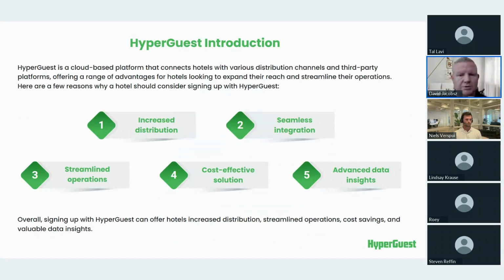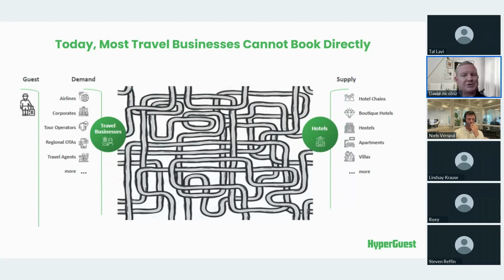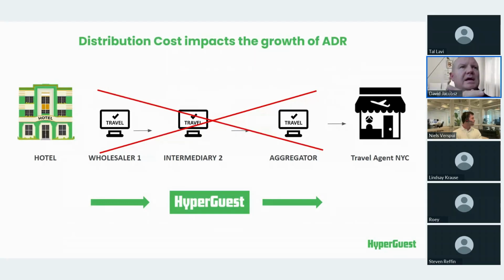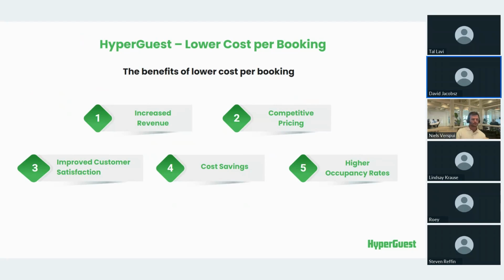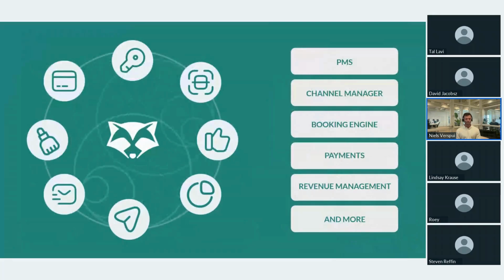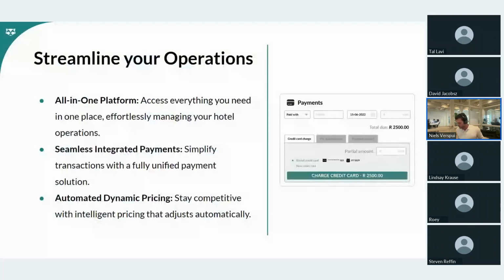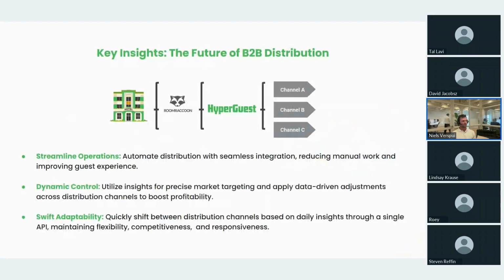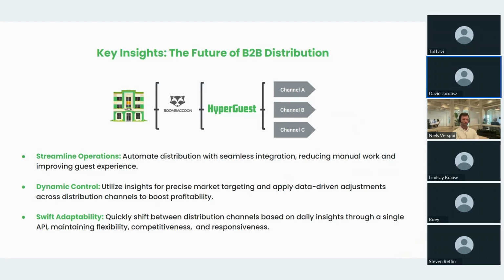How to Drive Hotel Efficiency and Revenue Growth? – HyperGuest & RoomRaccoon Webinar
Discover how HuperGuest & RoomRacoon's joint solution can streamline operations and boost your hotel's performance.